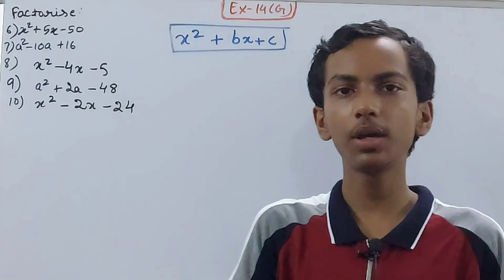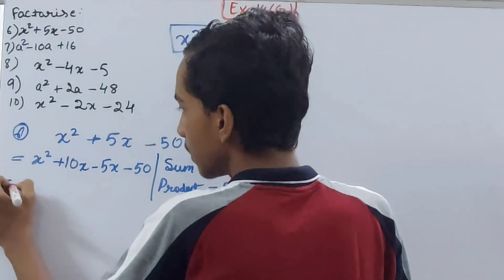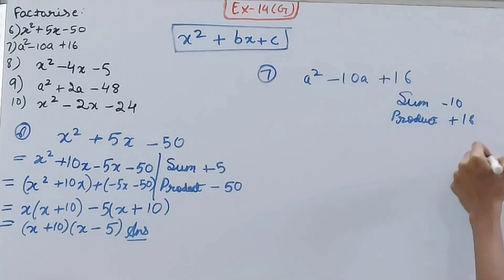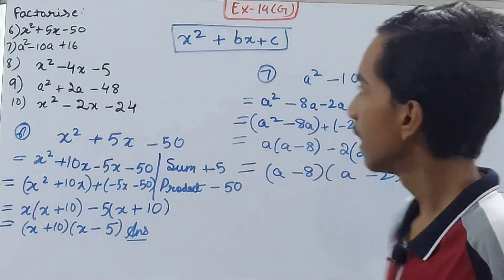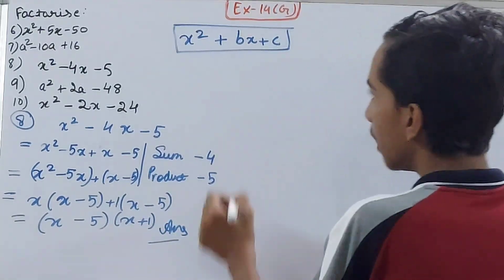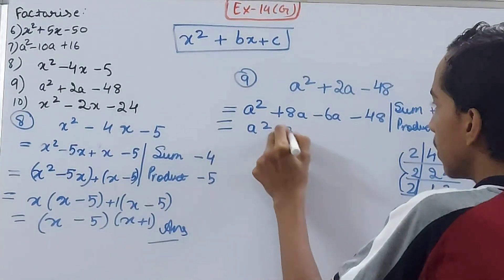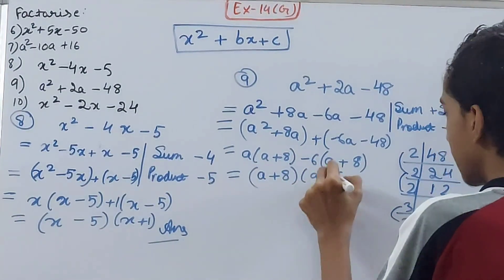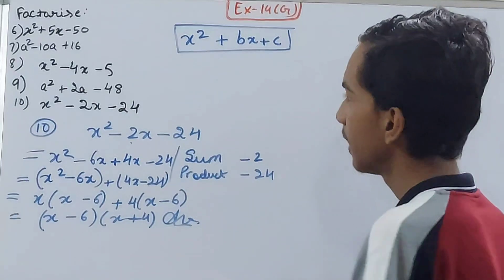Q6-10 Ex14G Factorisation | ICSE Math Class 8 | S. Chand Solutions | OP Malhotra